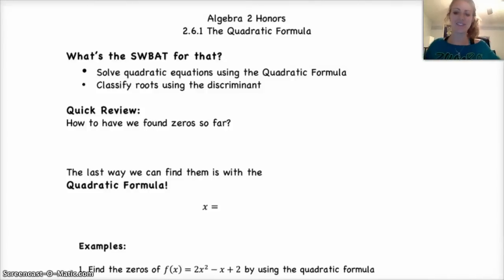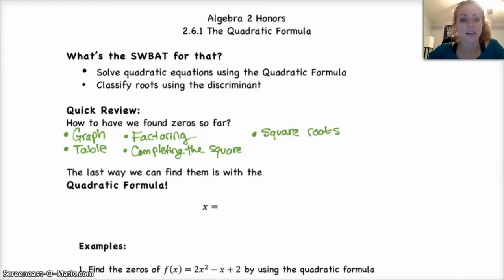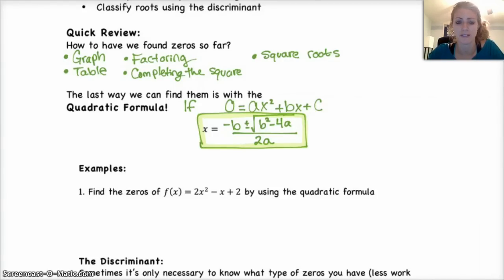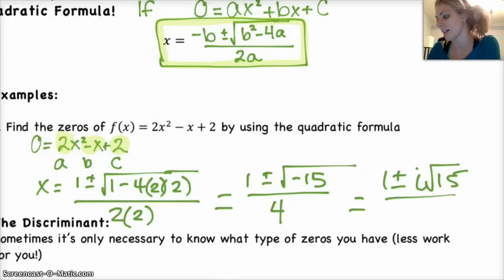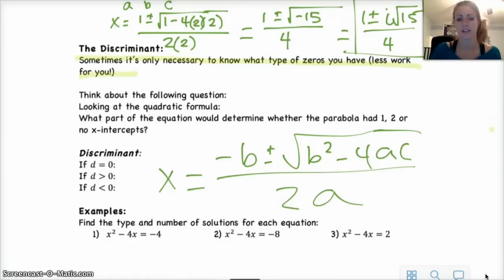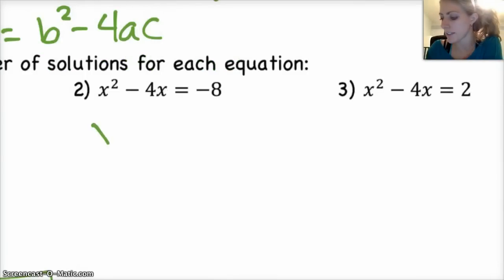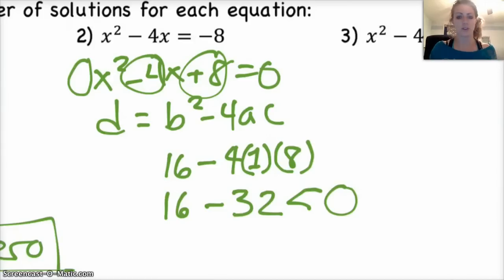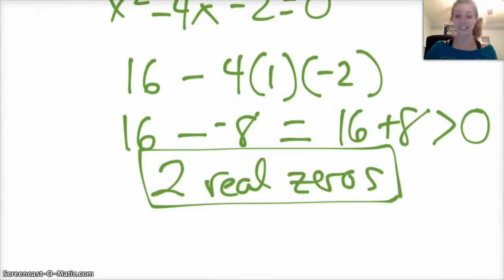Algebra 2 2.6.1 Finding Zeros with the Quadratic Formula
Quadratic formula & how to use the discriminant